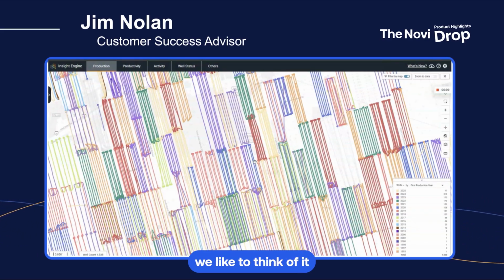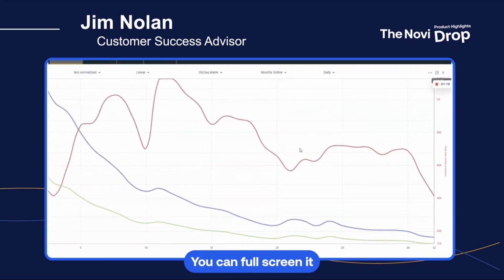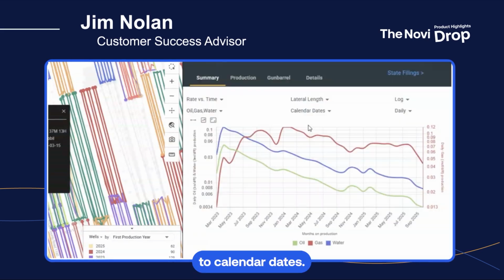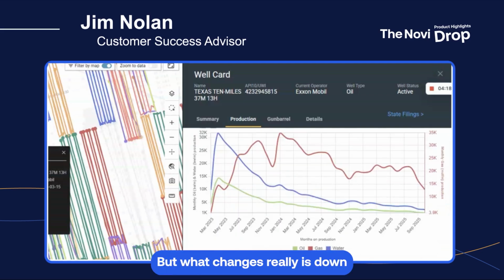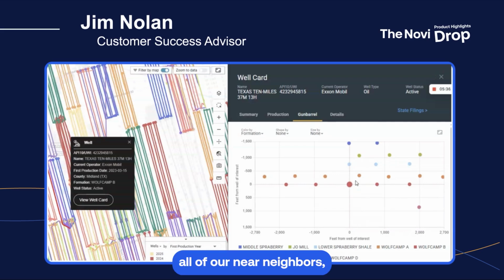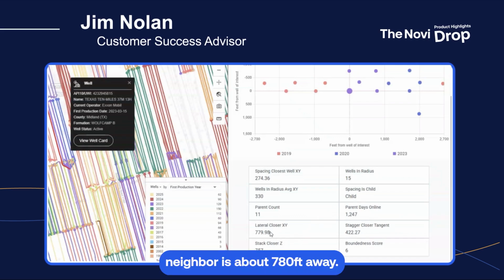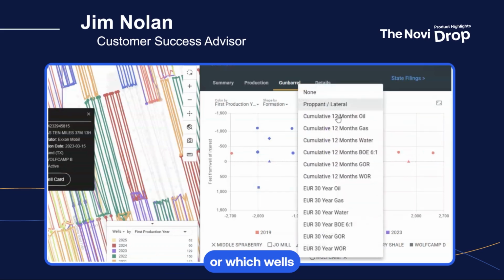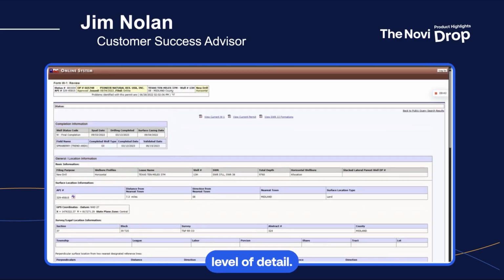The Novi Drop: How to Analyze a Single Well in Novi Insight Engine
Want a complete view of any well in seconds? In this episode of The Novi Drop, Jim Nolan, Customer Success Advisor at Novi Labs, walks through the Well Card in Novi Insight Engine, your one-stop shop for production, forecasts, spacing context, subsurface attributes, and state filings, all in a single view.